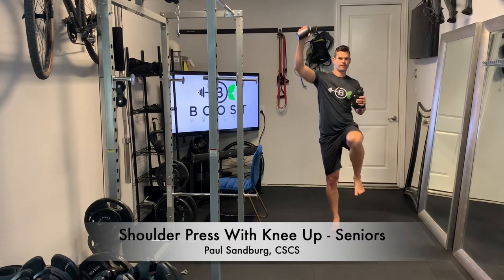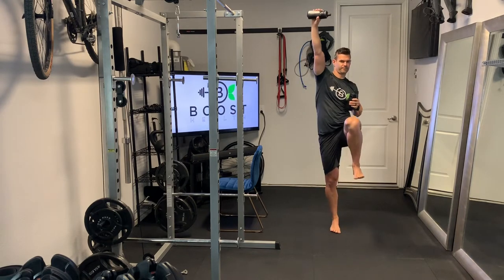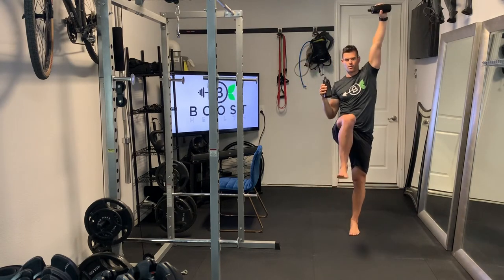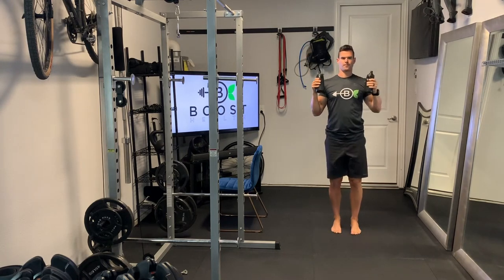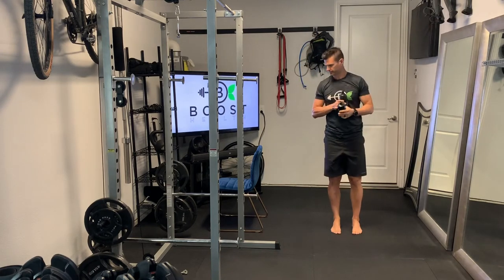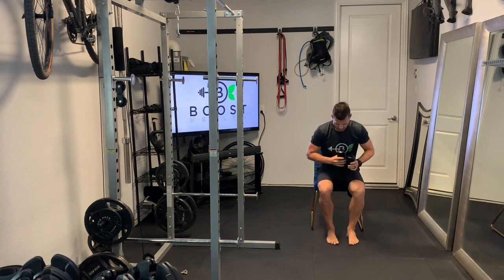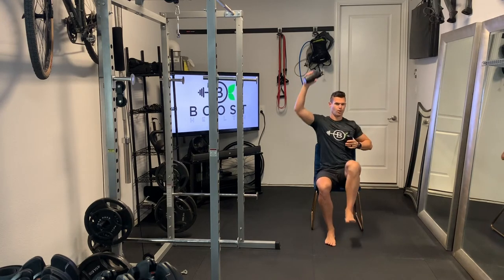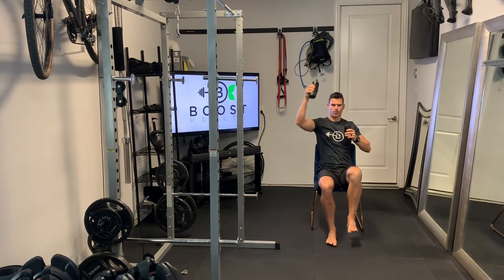Shoulder Press With Knee Up - Seniors